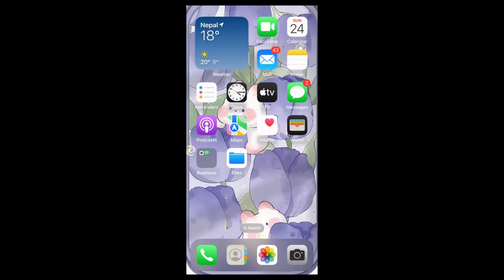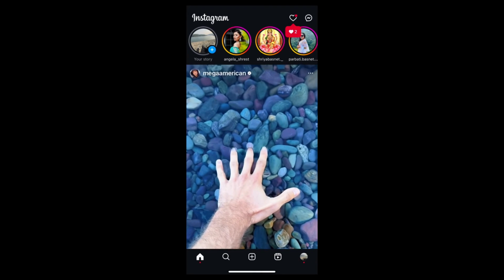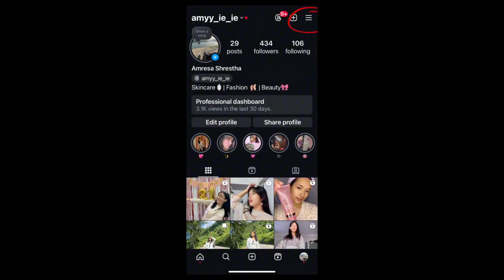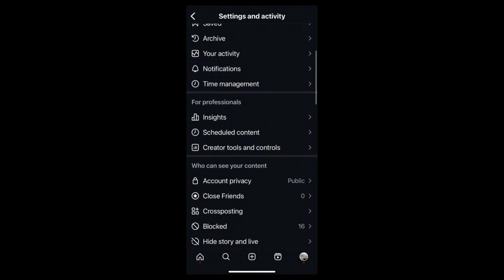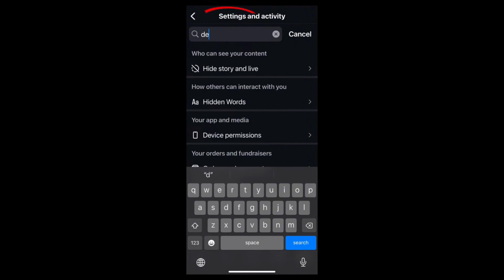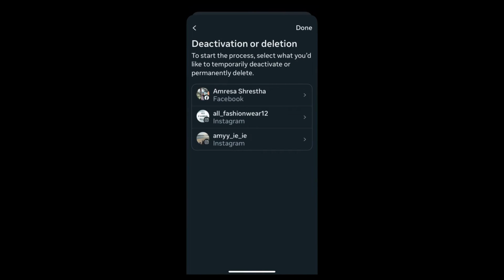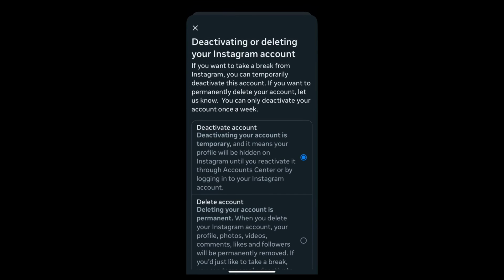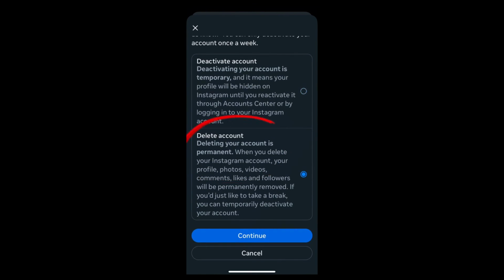How to Delete Instagram Account 2024?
In this video, I'll show you exactly how to permanently delete your Instagram account. Whether you're looking to take a break or you're ready to say goodbye to Instagram for good, this guide will walk you through the process. I'll also explain the difference between permanently deleting your account and temporarily deactivating it, so you can choose the best option for your needs.